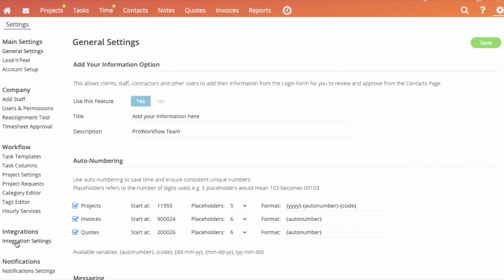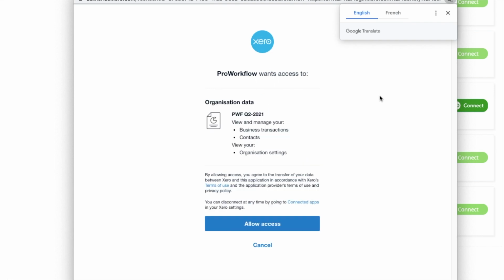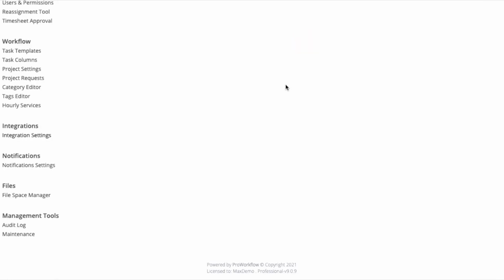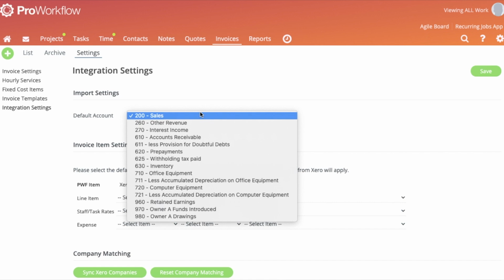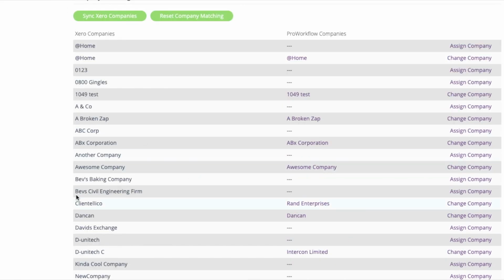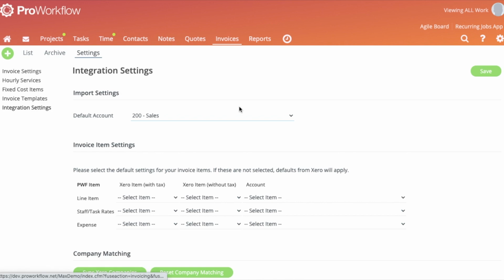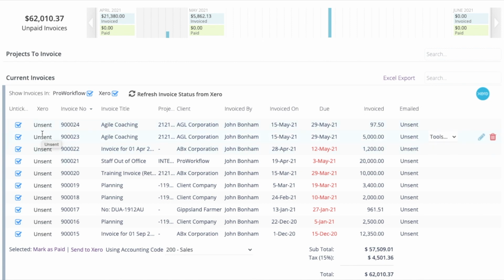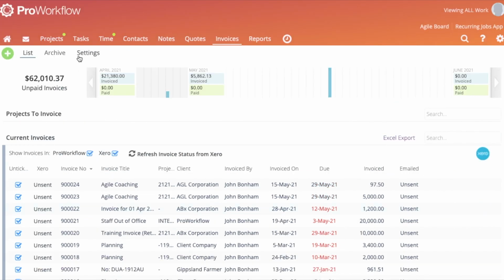Xero Integration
A quick tutorial on how to add the Xero integration to your ProWorkflow account.